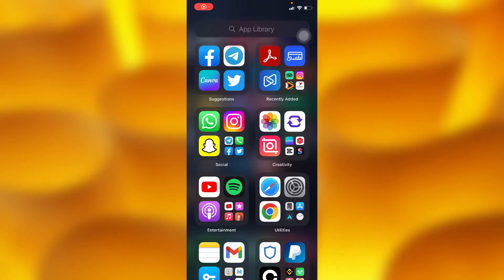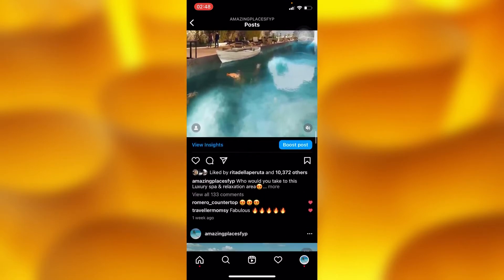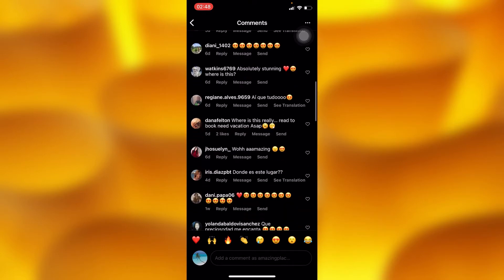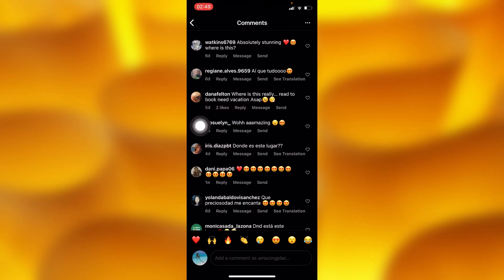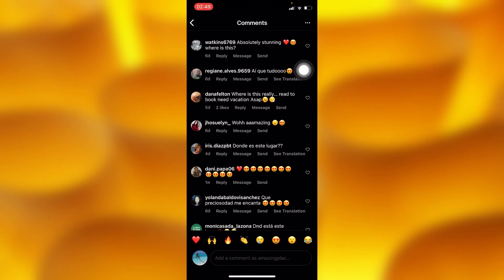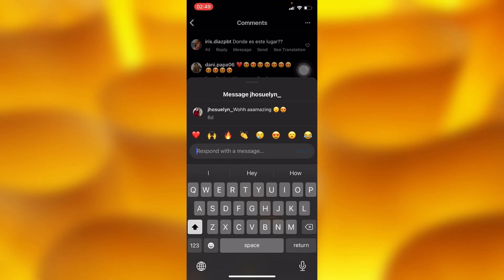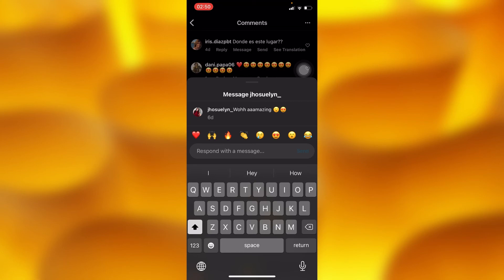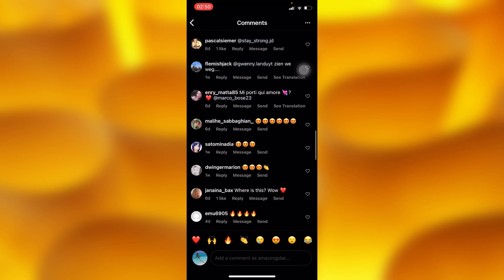How To Send Messages Without Going In Message Requests On Instagram | Simple tutorial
In this video tutorial we share with you how to send messages to any account without your message going to message request or being hidden on the other Instagram account